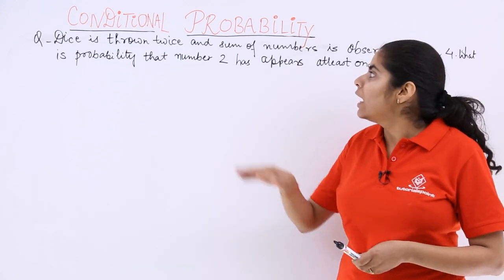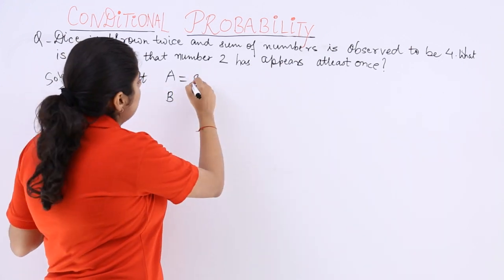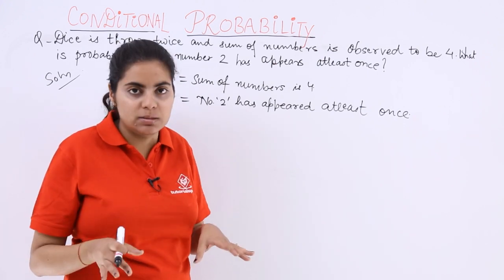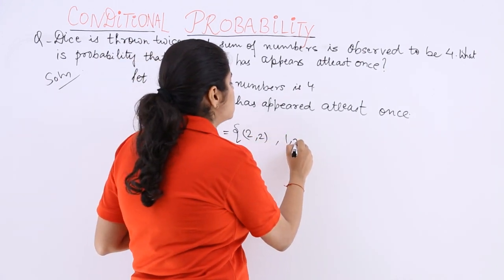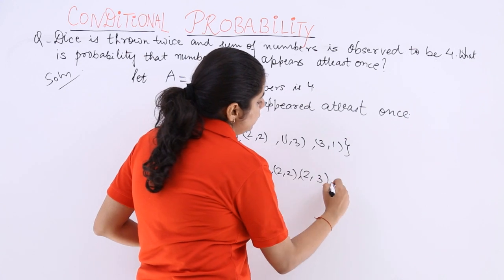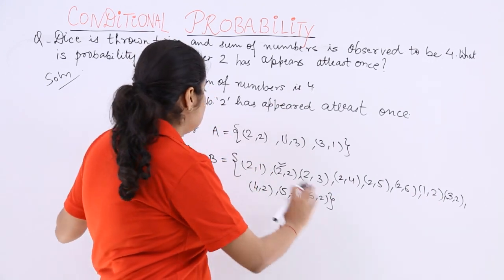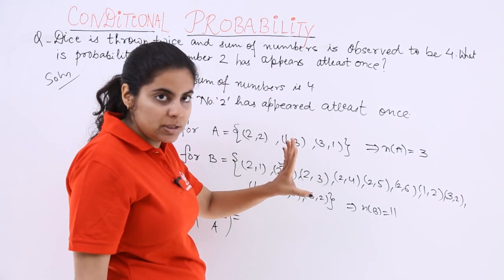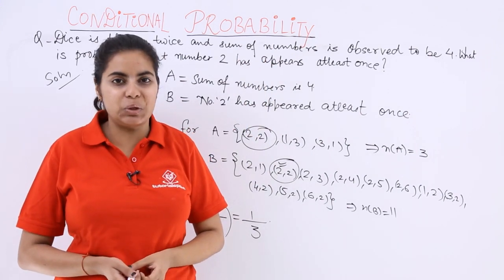Class 12th – Conditional Probability Problem-2 | Tutorials Point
Conditional Probability Problem 2